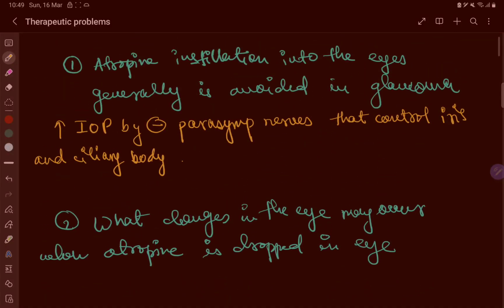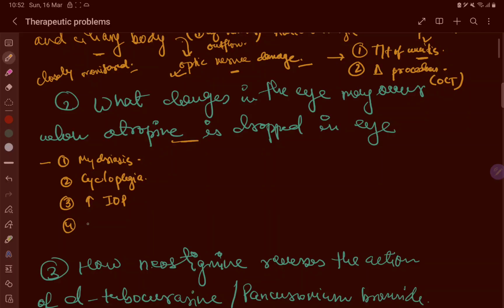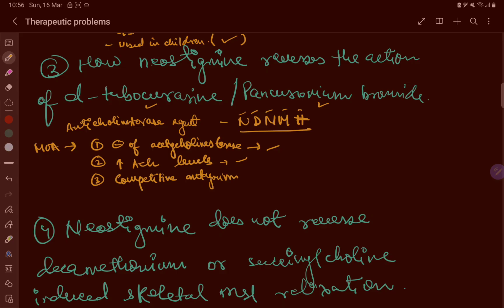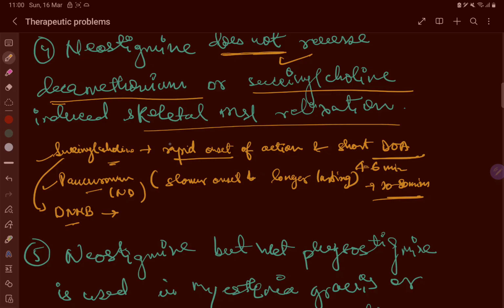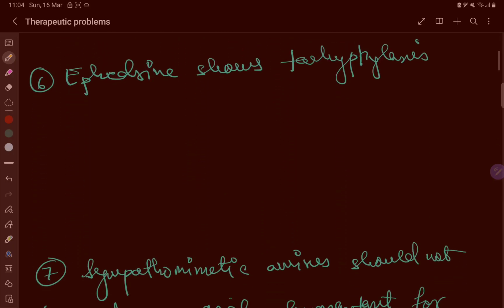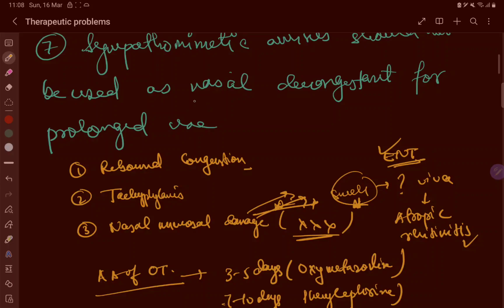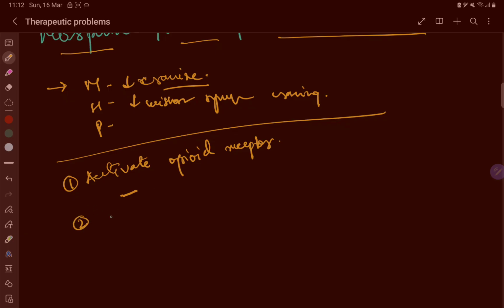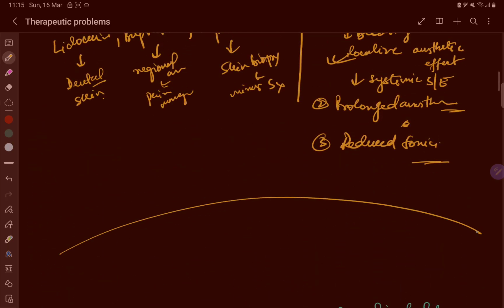10 important explain why in Therapeutics pharmcology drugeducation #2025